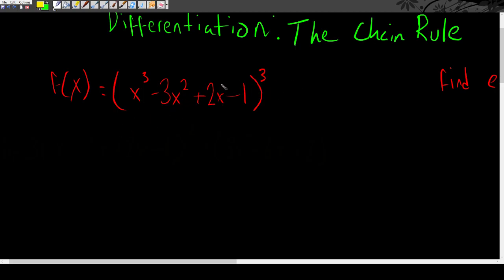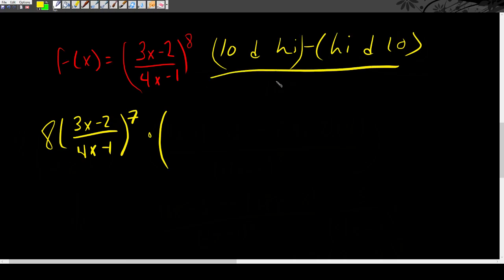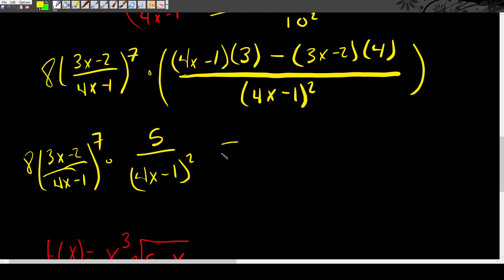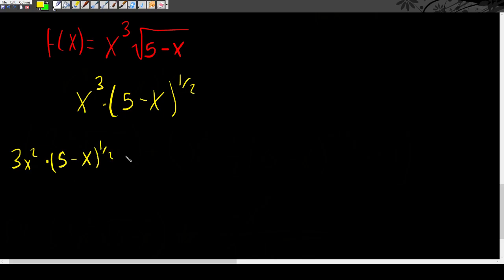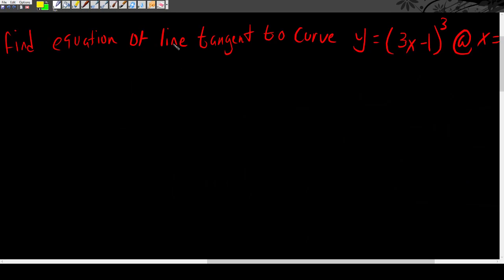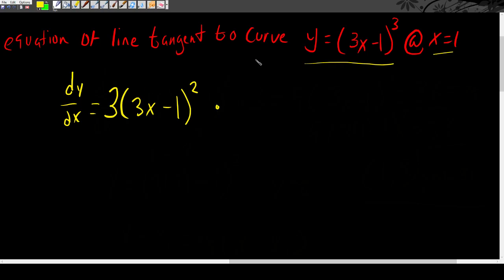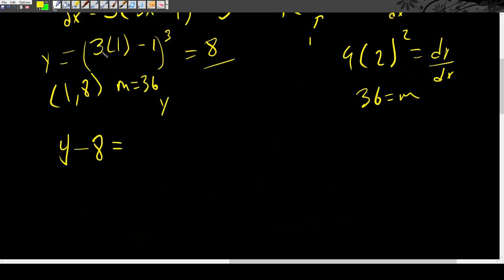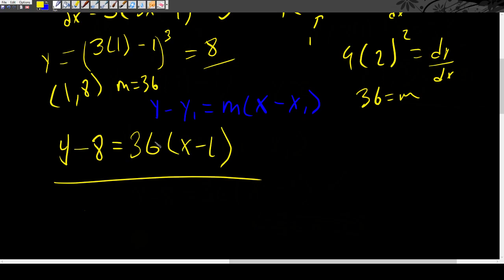Overview of How/When to Use the Chain Rule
Sup guys, the chain rule is quite important in calculus, and I thought that I would add my 2 cents as a student, about what mistakes you should try and avoid. :)